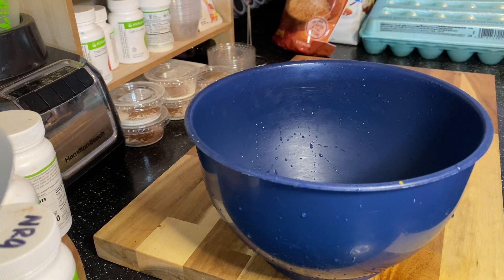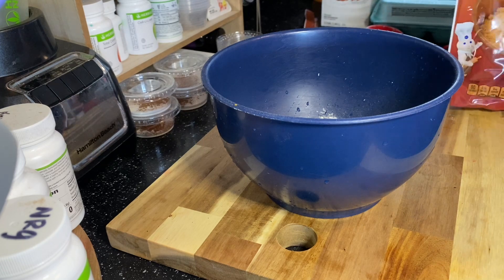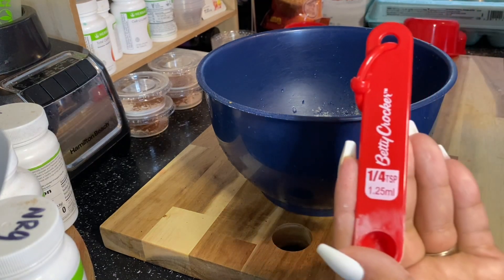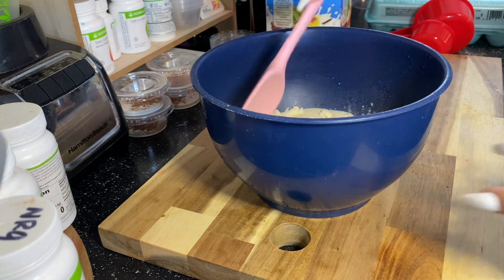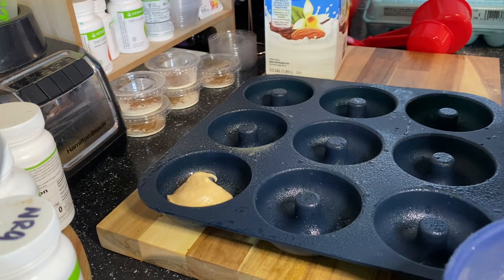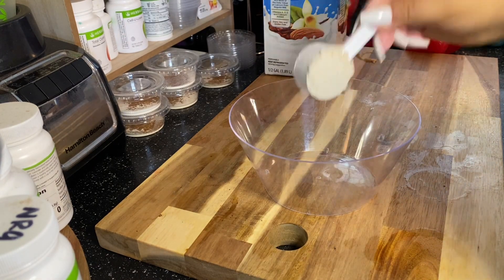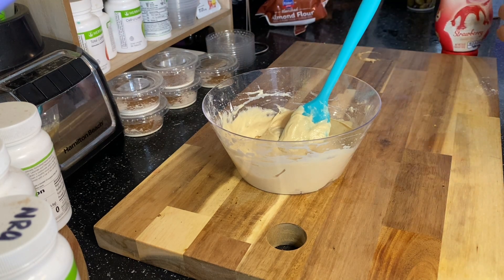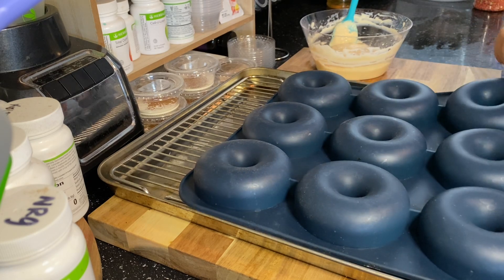How to make Herbalife Protein Donuts | FULL SIZE Strawberry Cheesecake Donuts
Hey guys!!  I’m Melisa & Today we are making a FULL SIZE Strawberry Cheesecake Donuts